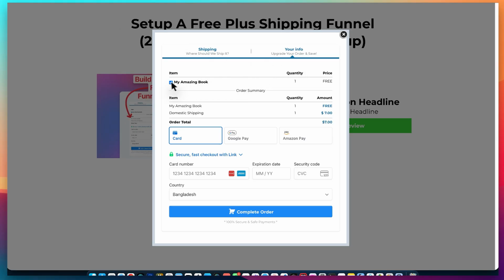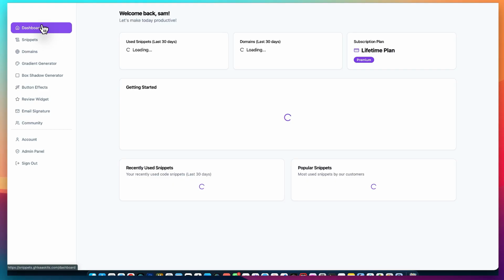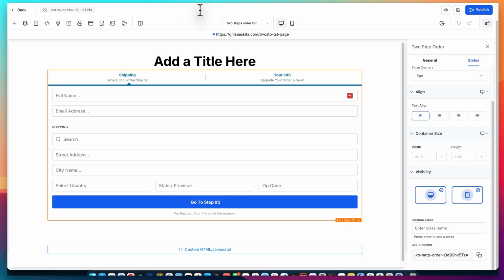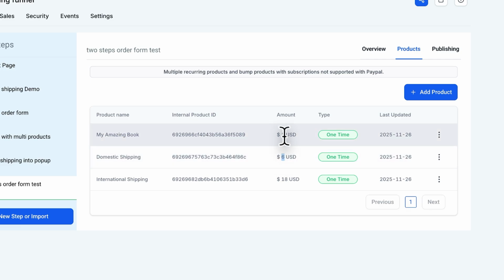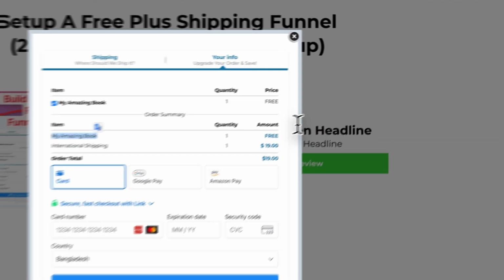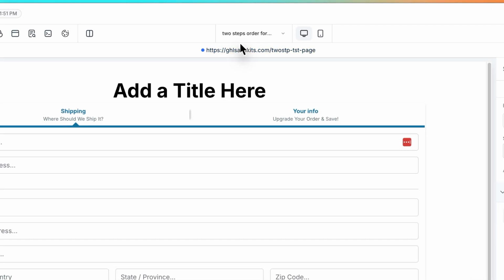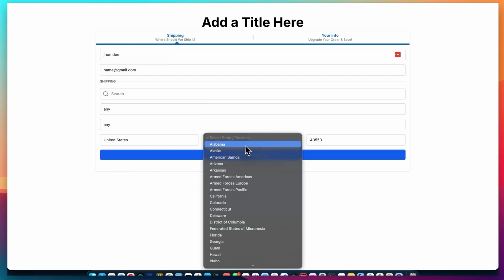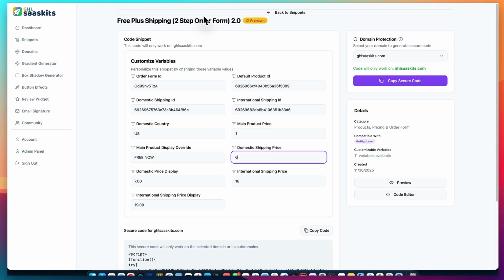How to Build a Free + Shipping Funnel in GoHighLevel (Step-by-Step)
In this video, I show you exactly how to set up a Free + Shipping funnel using GoHighLevel’s 2-step checkout form. You’ll also see a real example inspired by Russell Brunson’s Expert Secrets funnel.